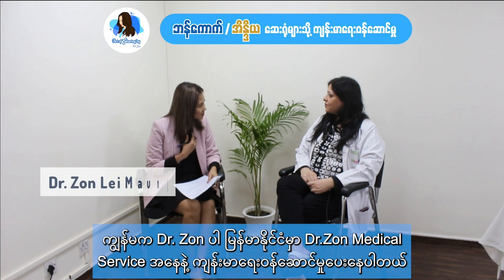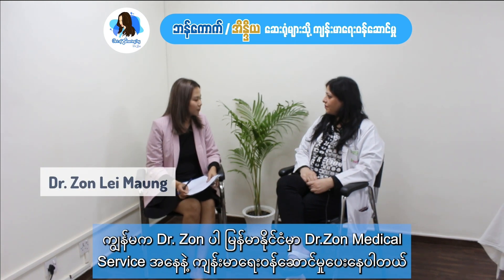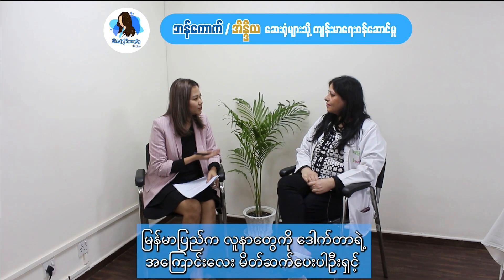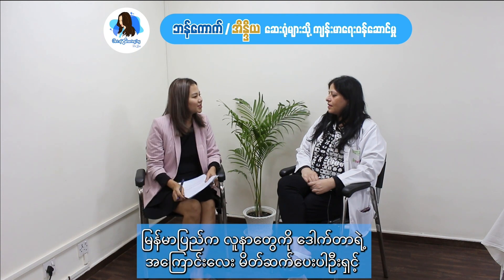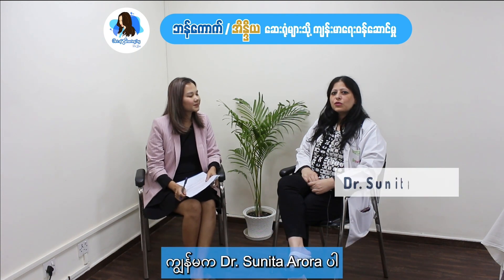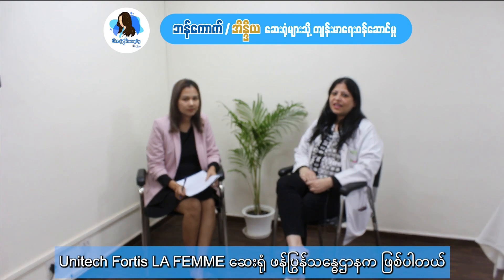ဖန်ပြွန်သန္ဓေ ကိုယ်ဝန်ဆောင်ခြင်းအကြောင်းကို မေးမြန်းဆွေးနွေးခြင်း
🏥အိန္ဒိယနိုင်ငံ Fortis Lafemme ဆေးရုံကြီး၊ Bloom IVF centre မှ
Dr. Sunita Arora
Sr. Consultant and Clinical Head,
Infertility and IVF. Bloom IVF Centre,
Fortis Lafemme Hospital
MBBS, MD - Obstetrics & Gynecology,
Fellow of Indian College of Obstetrics and Gynecology (FICOG), FICS, Obstetrician Gynecologist Infertility Specialist နှင့်တွေ့ဆုံ၍
ဖန်ပြွန်သန္ဓေ ကိုယ်ဝန်ဆောင်ခြင်းအကြောင်းကို မေးမြန်းဆွေးနွေးထားတာပဲ ဖြစ်ပါတယ်.